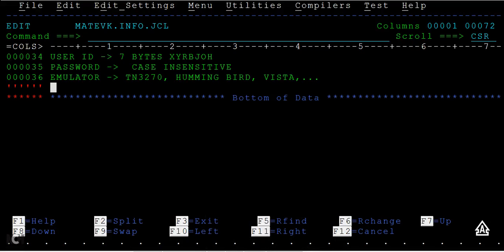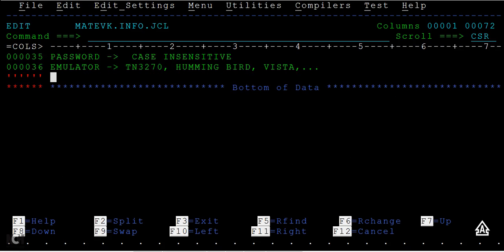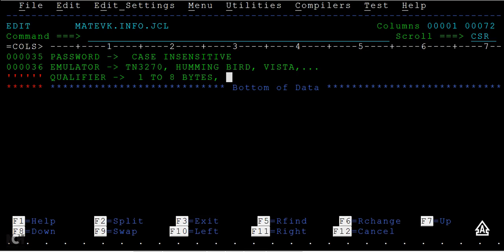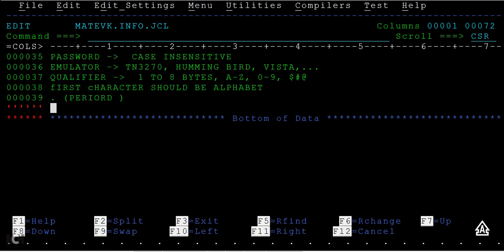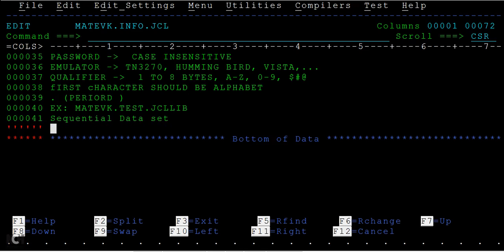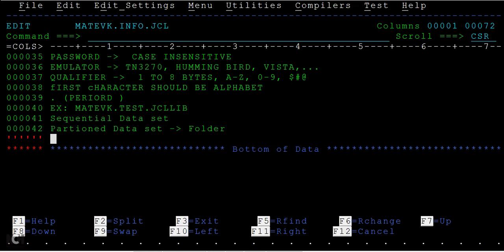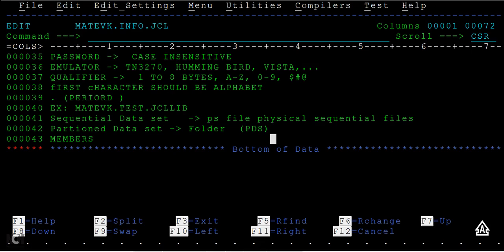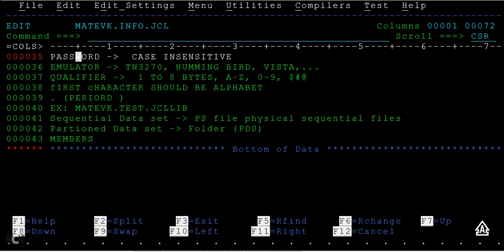TSO/ISPF Introduction Video 2 - Mainframe TSO/ISPF Tutorial - Part 2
TSO Stands for Time Sharing Option.ISPF Stands for Interactive Search and Display Facility.TSO is the short form of Time Sharing Option in which multiple users can access the MVS (Multiple Virtual Storage) concurrently and to each user, it will appear that he or she is the only user in the system.
ISPF is the shorthand for Interactive Search and Display Facility and this is a software that provides the dialog management service and users can directly use the menus to perform the required operations.The commands that can be used in TSO can be entered via ISPF Panel and this panel has Action Bars, Program Menus Point and Shoot Field, Selection Fields and, Function Keys.
 In Line By Line Mode, users enter a command by typing through their keyboard while in Menu Driven Mode, users interact with the Mainframe through ISPF menus. The combination of TSO and ISPF is called TSO/ISPF
TSO/ISPF Introduction Video 2 - Mainframe TSO/ISPF Tutorial - Part 2, Here in this video you will learn about TSO/ISPF.
Check the latest updates from my telegram channel .